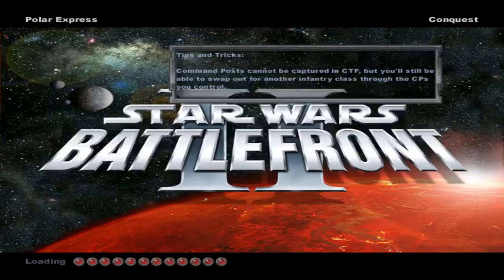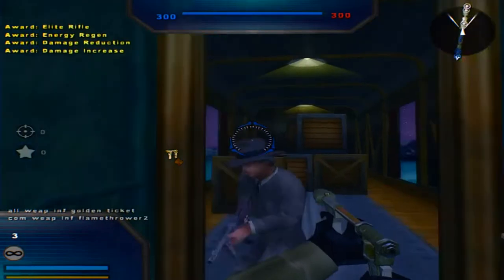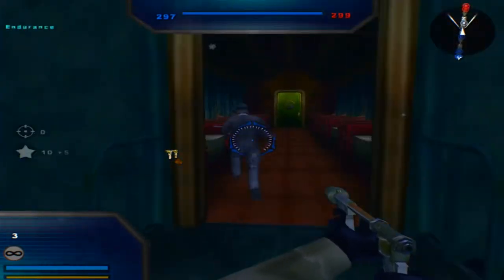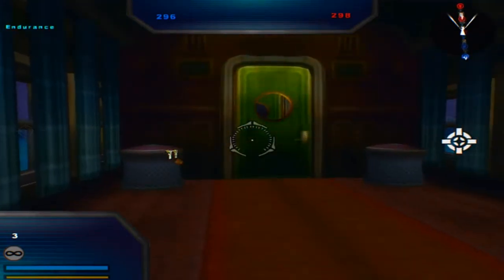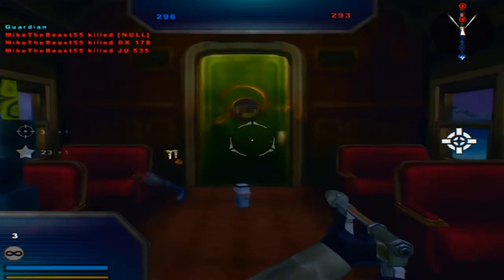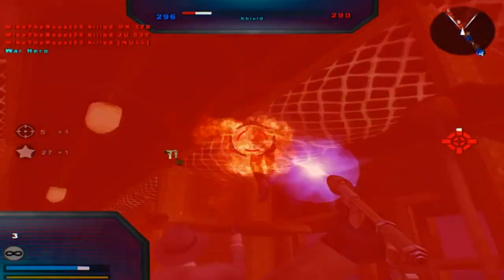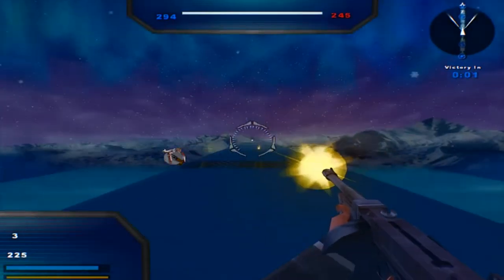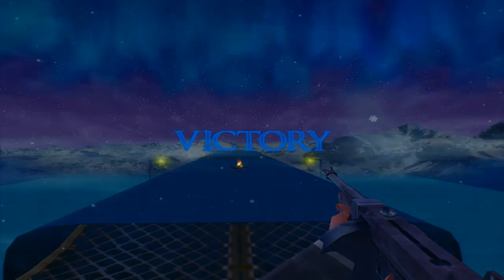Star Wars Battlefront 2: Sereja's The Polar Express- FPM Gameplay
Hello everyone & welcome to a new brand new Star Wars Battlefront 2 gameplay! I decided to do some 1st Person Mode gameplay on The Polar Express since it is one of my new favorite maps and was curious to see how well it looked! Also, you can download the map with the link I provided in the description below!